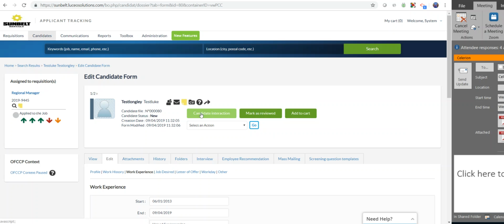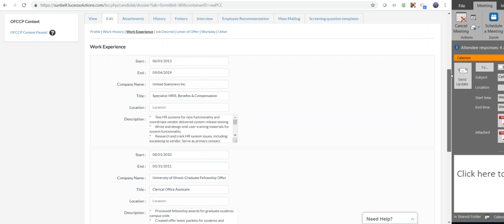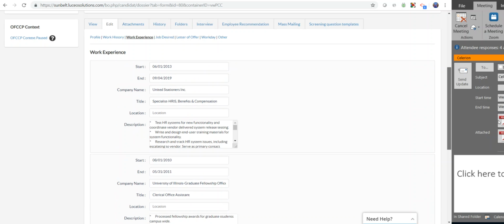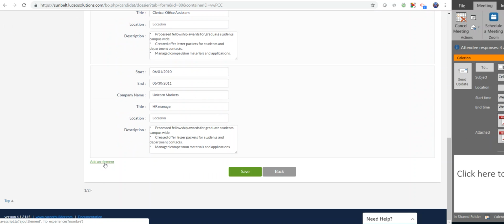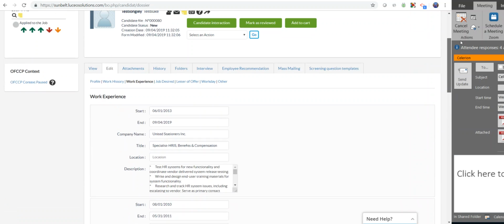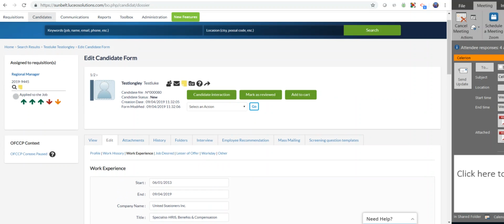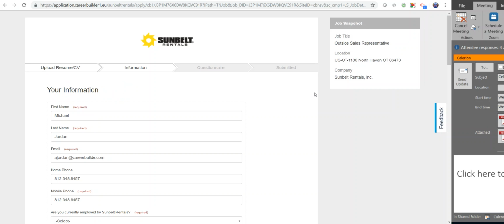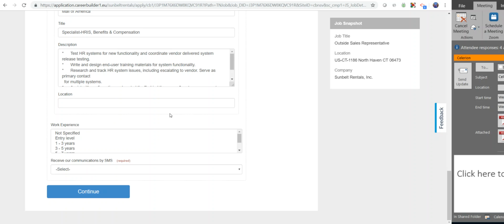Work Experience CBAT